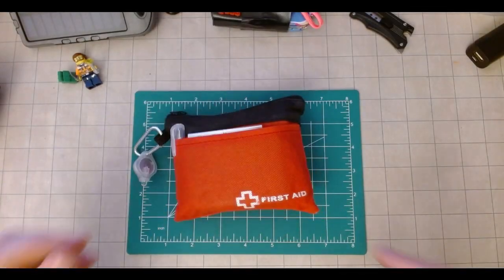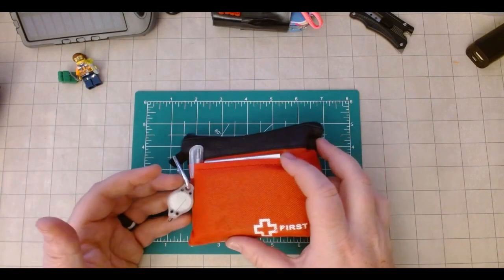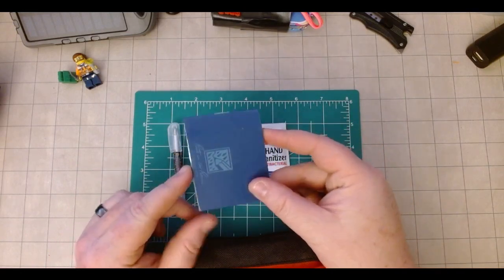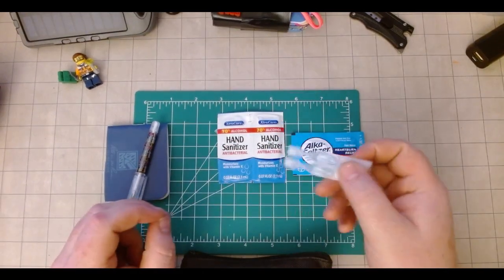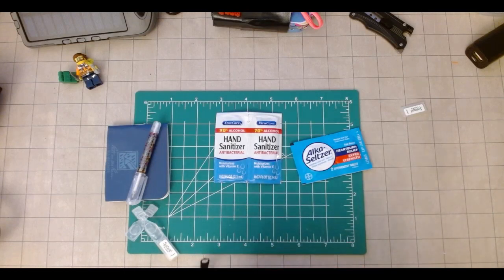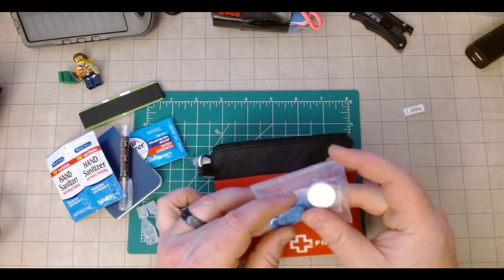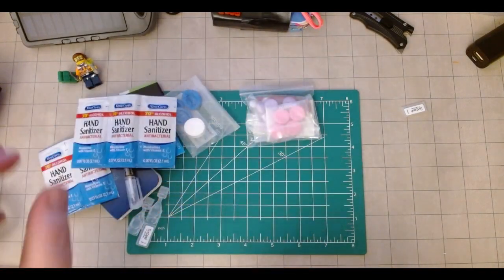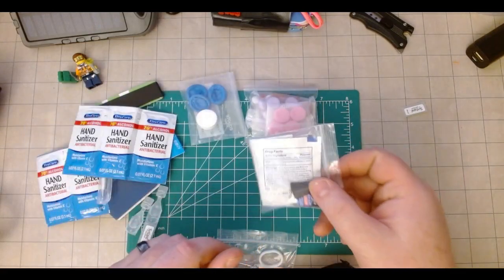EDC First Aid Kit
Of everything I carry, use, buy, upgrade, and change- my urban first aid kit is my most focused and thought out piece of gear. It isn't a first response or trauma kit, but it absolutely has saved the day over and over. I'll type it out even though I say it in the video- MAKE SURE TO HAVE GOOD FIRST AID SUPPLIES READILY AVAILABLE! AND *KNOW* HOW TO USE THEM!

I'd love to hear your thoughts! What do you carry? What rides in your kit to tackle those minor (or even serious) first aid needs?

Conan_Lybarian

Not a lot of links here, because all of this can be found at pretty much any drug store, grocery, or big box store.

$10- Rite in the Rain (3 pack) notebooks : Great for cutting in half because there's still a staple up top and has horizontal lines even as a flip up

$10- 5 pk Titanium Toothpicks

Make sure to check out some friends and favorites!